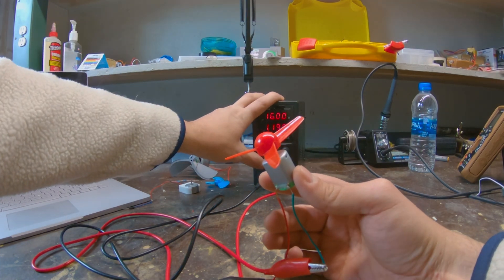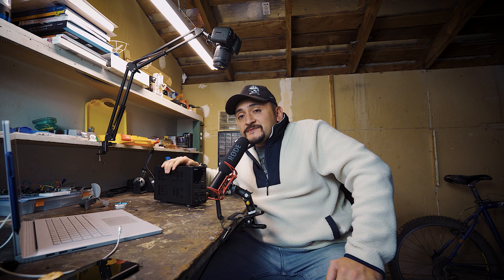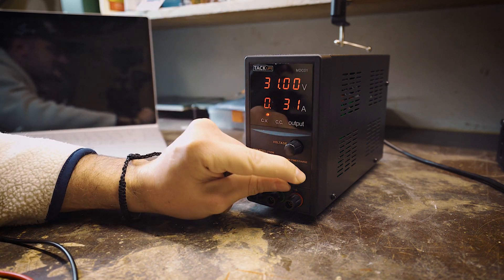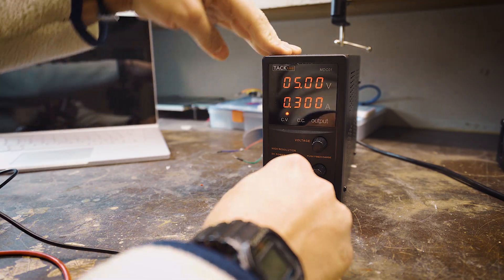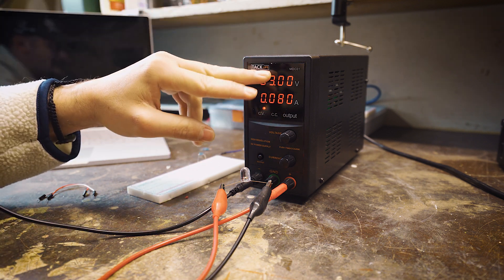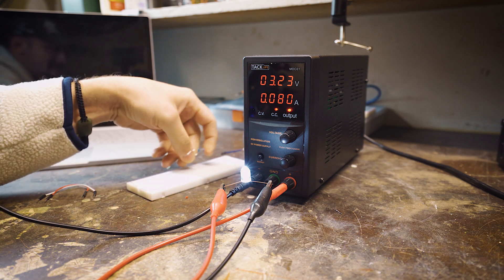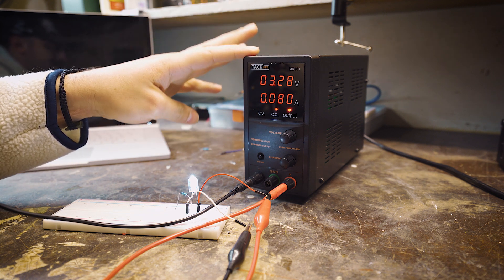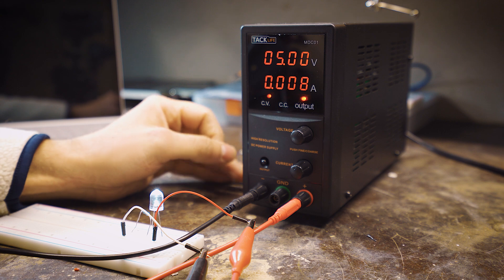How to use a DC Power Supply | Basic Electronics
Hello YouTube,

In this video we will be going back to the basics. Working with a lab bench power supply is essential to working with electronics so it's important to understand how to use one properly. As always, let me know down in the comments what I got wrong.

Tacklife DC Power Supply